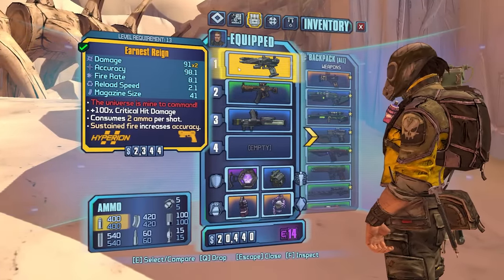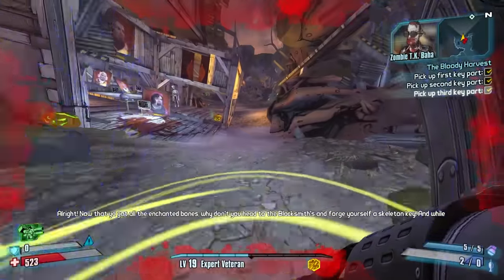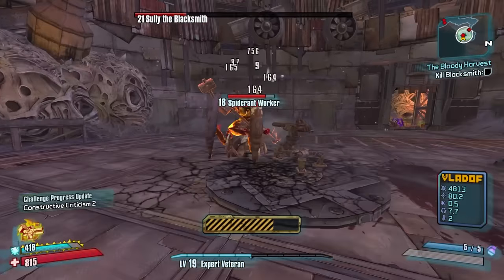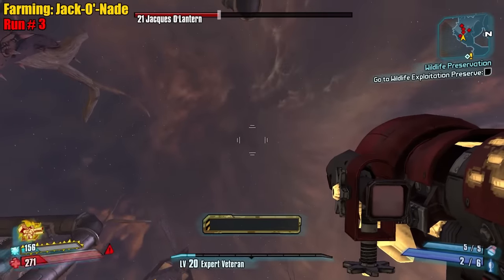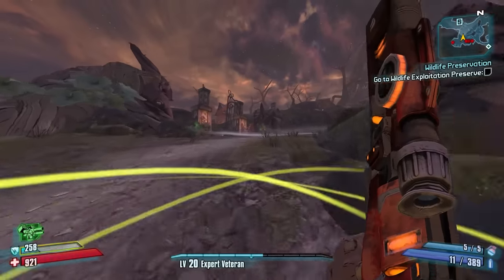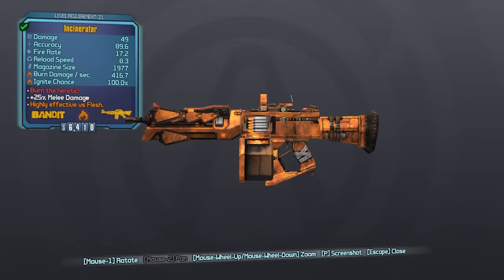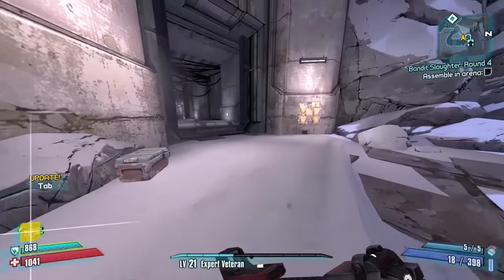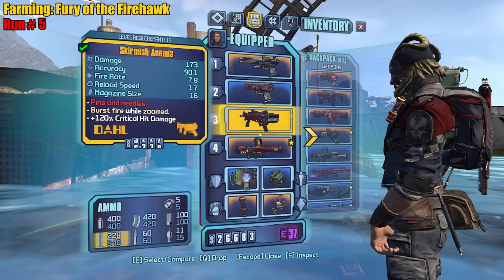Borderlands 2 | Exodus 2.0 Mod Axton Funny Moments And Drops | Day #3